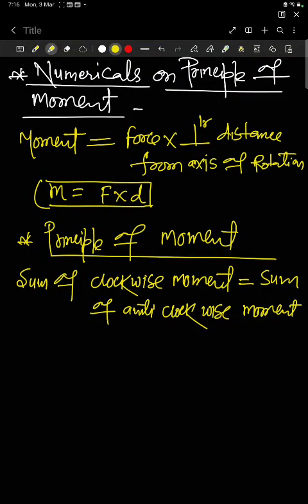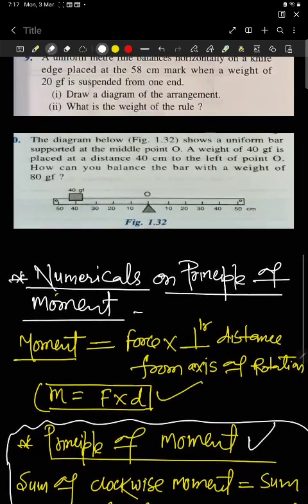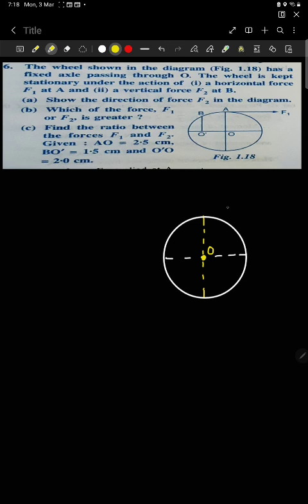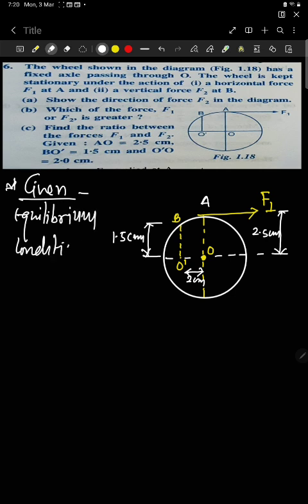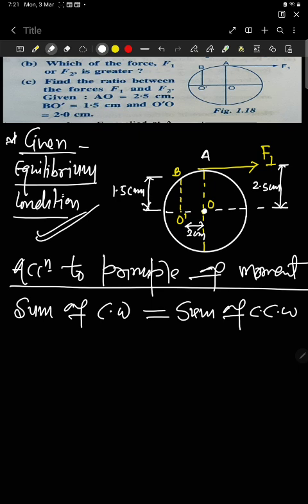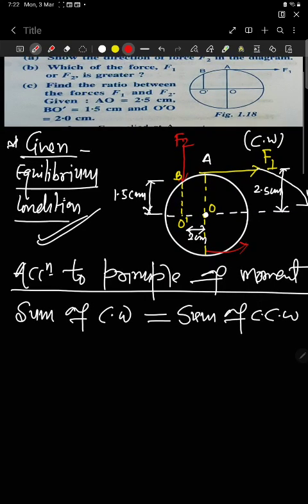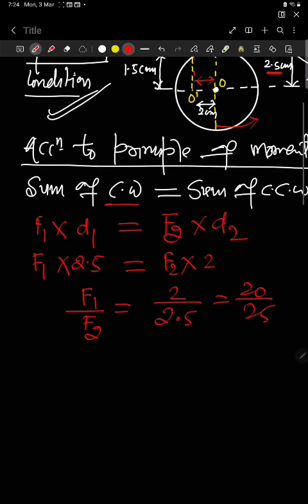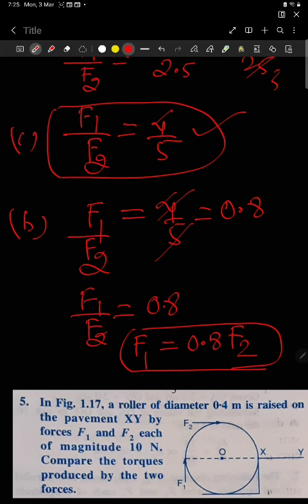Numericals on principle of moment.